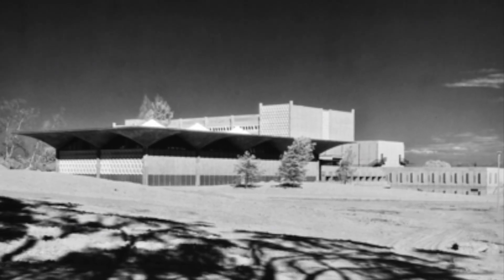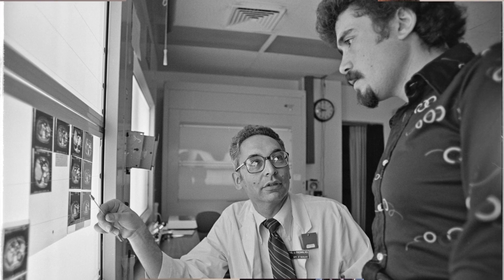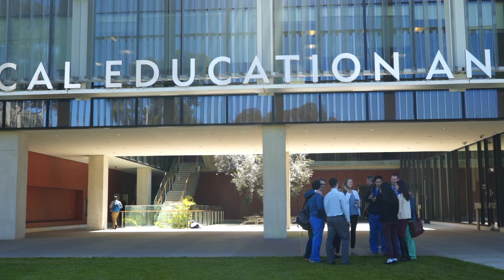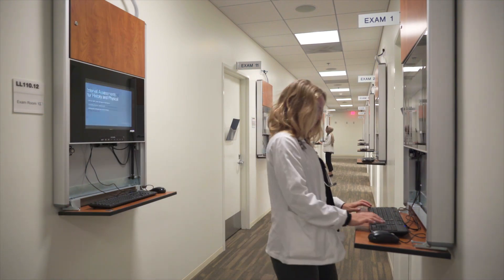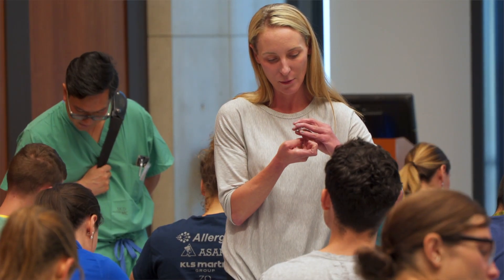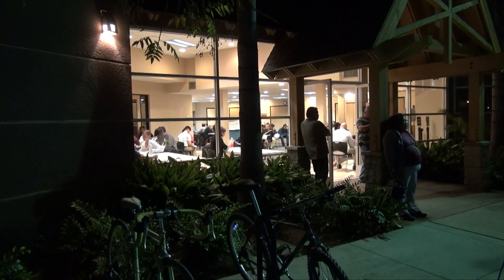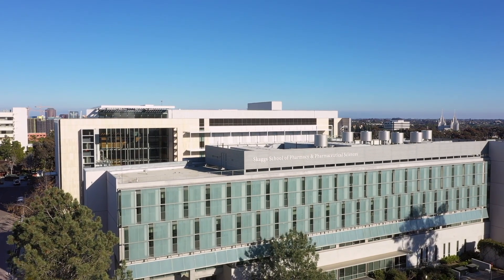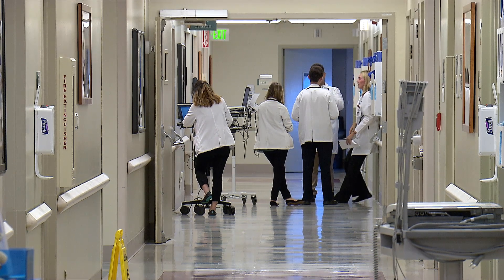UC San Diego Health Sciences: Education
UC San Diego Health Sciences encompasses UC San Diego Health, the region's only academic health system, UC San Diego School of Medicine, one of the nation's top research-intensive medical schools, and Skaggs School of Pharmacy and Pharmaceutical Sciences, Southern California's first public school of pharmacy.

Vice Chancellor of Health Sciences David Brenner, MD, describes our innovate approach to medical and graduate education and how it’s informed by leading-edge research and collaboration.